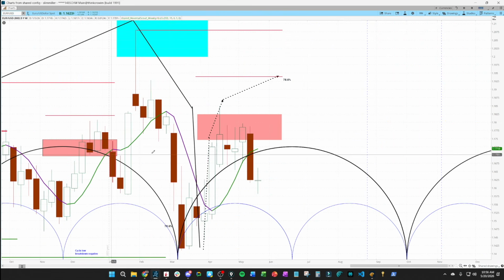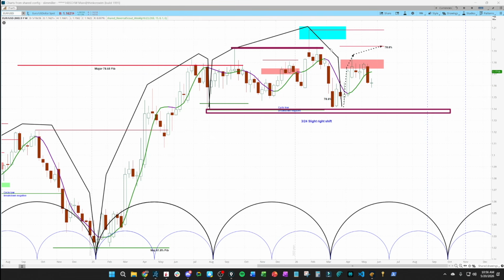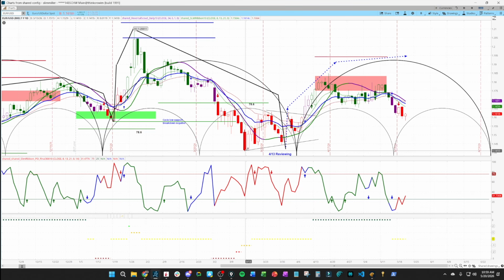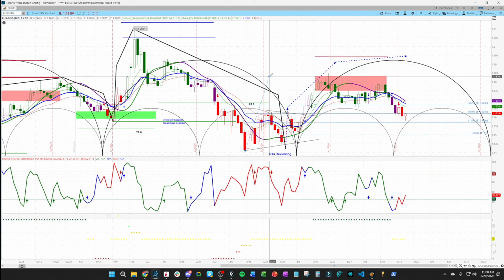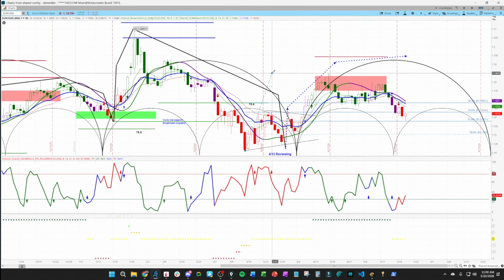How to Wait for the Right Setup | EUR/USD Analysis and Cycle Timing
In this clip from askSlim FutureSpeak Arvi breaks down how to identify when a market is in a trading range vs. a trend, why that distinction changes everything about how you trade it, and how to find the one clean setup within a long stretch of random action.

See our current special discount offer: askSlim Cycle Analysis Workshop up to $500 off

Understand Market Rhythms with askSlim Cycle Analysis
In today’s video, we provide an objective look at the stock market using our proprietary cycle analysis methodology. Evolved from the pioneering work of J.M. Hurst, our approach focuses on the "heartbeat" of the market to help you identify high-probability windows for direction, timing, and price projections.
Trading isn't about mastering the market—it's about mastering your process and aligning with the natural cycles of price action.

Refine Your Trade Planning at askSlim.com
Access professional-grade tools and analysis curated by 50-year veteran trader Steve “Slim” Miller and our analyst team.

The askSlim Methodology
Our approach is fundamentally built on three core pillars to provide an objective look at market behavior:
Cycle Analysis: We apply proprietary cycle analysis to reveal hidden market rhythms and identify high-probability windows for direction and timing.
Momentum Analysis: Using our proprietary indicators like the Slim Ribbon and Reversal Scout, we help you stay on the right side of the trend with real-time tracking.
Swing High/Swing Low Analysis: We utilize objective data on price projections and turning points to help refine your trade planning and execution.

Membership Levels for Every Trader
Level 1 (DEAL): Build your foundation with the Stock Index Report daily snapshot and the Slimulator Momentum Tracker.
Level 2 (BET): Deepen your research with the NEW Charts Hub, Office Hours, and the SPX Chart Stream, which provides a live look at our index analysis with proprietary indicators and levels.
Level 3 (RAISE): Professional tools including the addition of the Market Condition Monitor (MCM), allowing you to track bias shifts across 350+ stocks and ETFs.
Level 4 (ALL IN): Our most comprehensive tier, featuring Slim’s annotated cycle charts with direct access to our proprietary indicators on the ThinkorSwim (TOS) platform.
DayTrader Service: Precision intraday roadmap zones, Slim’s New Impulse Monitor™, and live-streamed key levels for the S&P 500, Nasdaq 100, and Russell 2000.

Discord: Exclusive access for Premium Members